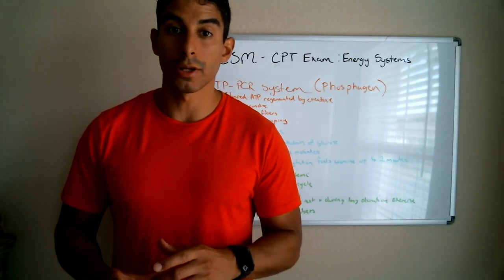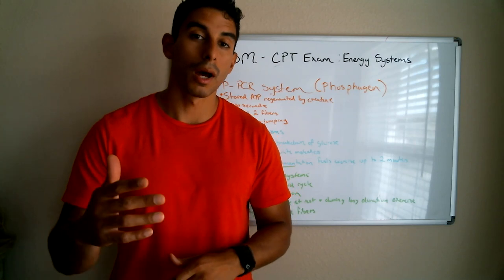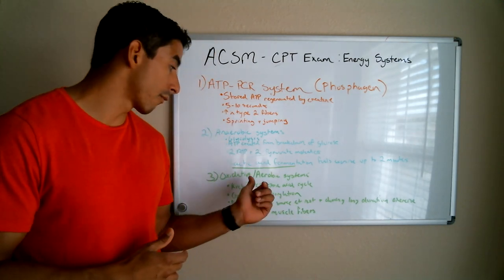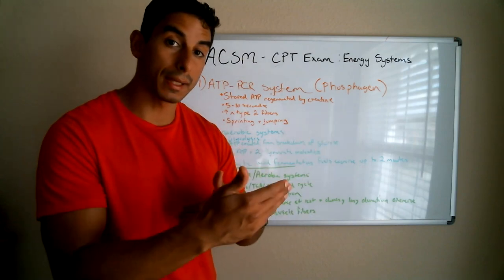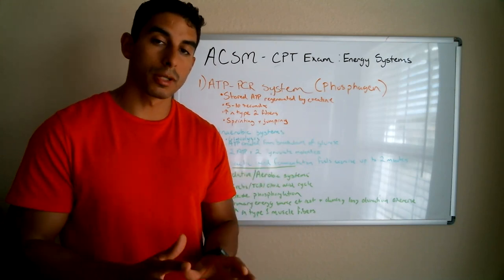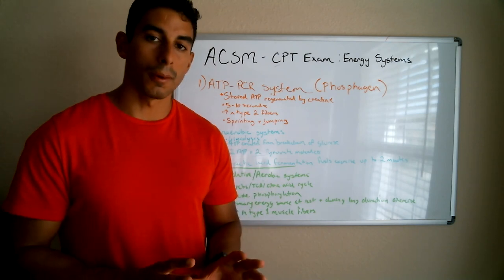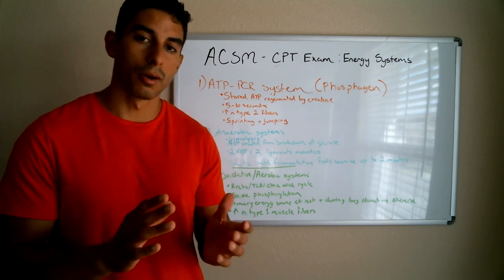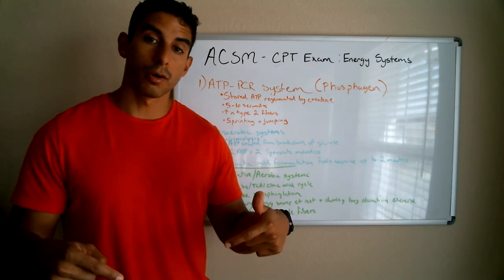ACSM Exam Prep: Introduction to the Energy Systems of the Body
In this video I cover the 3 primary energy systems, how they function and why they are important. This is a brief introduction into the energy systems in the body.

If you haven't already, sign up for a free 3 day trial to my exam prep course Master the ACSM CPT Exam. I have helped over 1,000 students pass the exam with over 95% success rate.